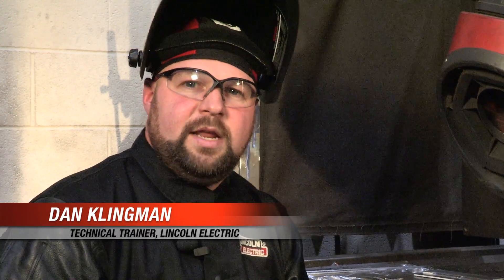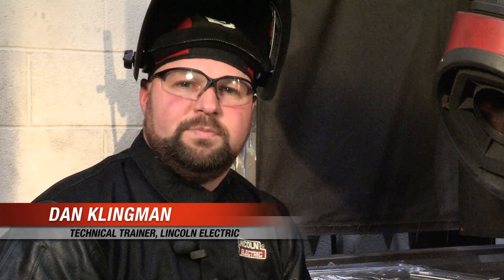Ask the Experts: Purging Stainless Steel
The Lincoln Electric welding experts are in Charlotte, NC this week for the Advanced Motorsports Welding Seminar, but you don't have to be a NASCAR fabricator to get some of the welding tips!  Technical trainer, Dan Klingman, answers a question from one of our Facebook fans.